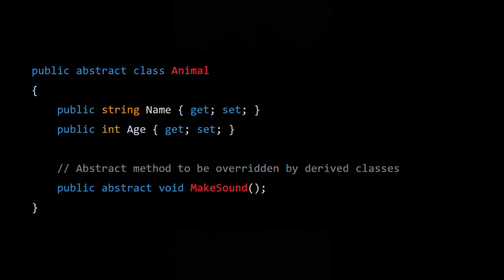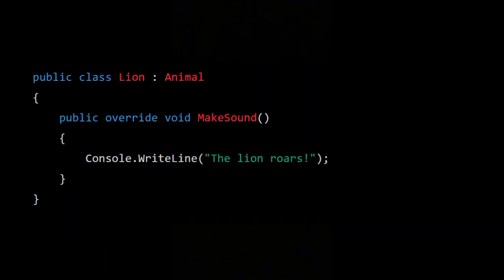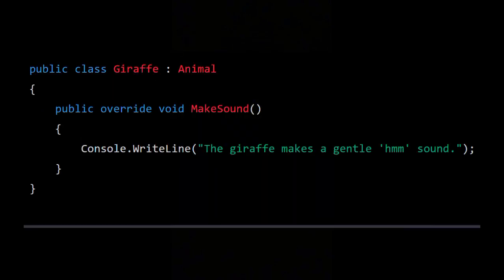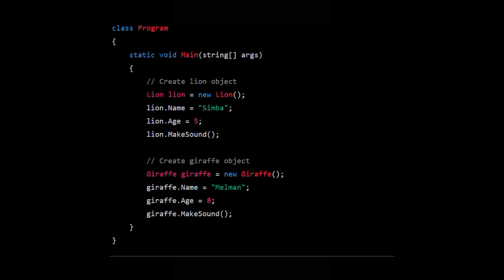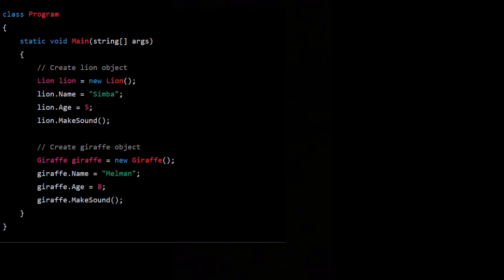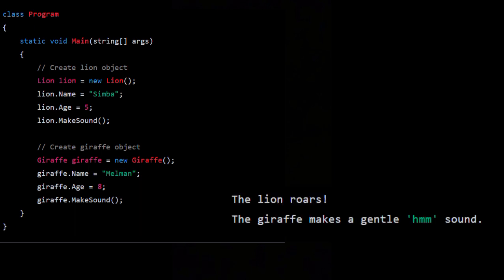**Module 1: Introduction to Object-Oriented Programming**